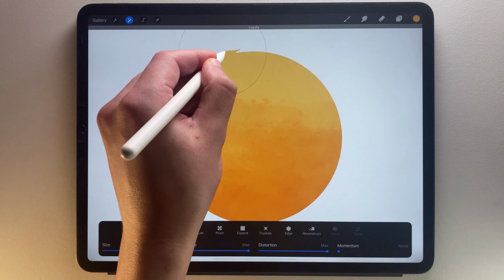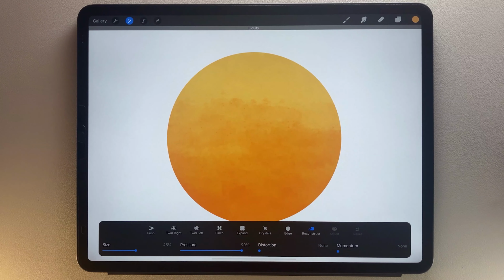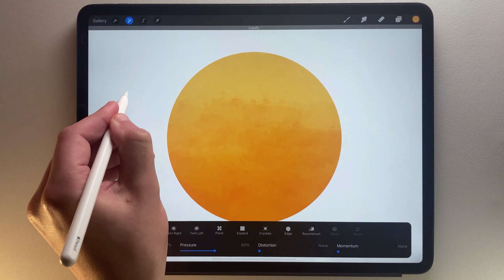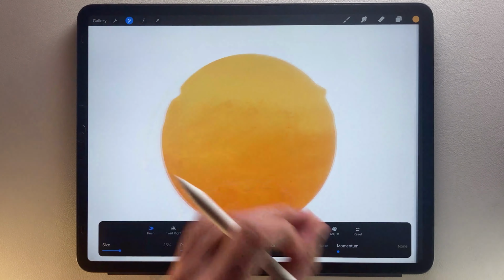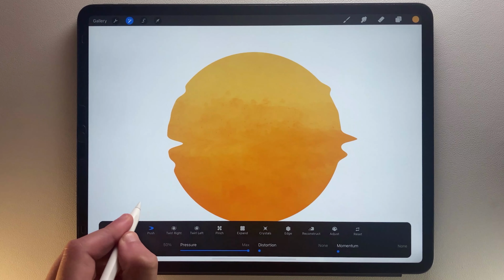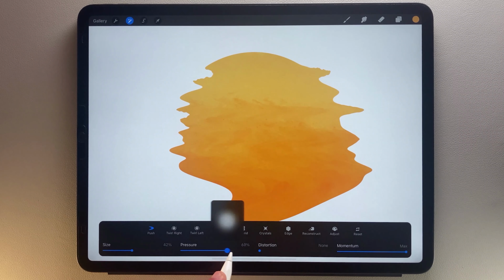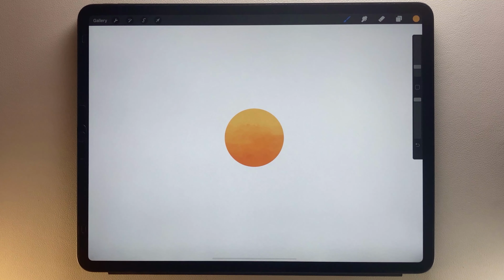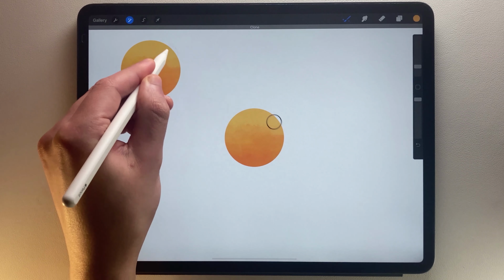How to use Liquify in Procreate.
In this video, I'll show you how to use Liquify and Clone in Procreate.

👉 Join my private community to get my free course The Procreate Guide ➝

⏱ Timestamps
00:00 - Introduction
00:28 - Liquify
00:58 - Push
01:12 - Pressure and Size
01:57 - Distortion
02:20 - Momentum
02:55 - Twirls
03:23 - Pinch
03:46 - Expand
04:11 - Crystals
05:00 - Edge
05:15 - Reconstruct, Adjust and Reset
05:58 - Clone
07:59 - Get the Procreate Guide

In this, video, I'm using an iPad Pro 12.9 (3rd Gen) with an Apple Pencil.